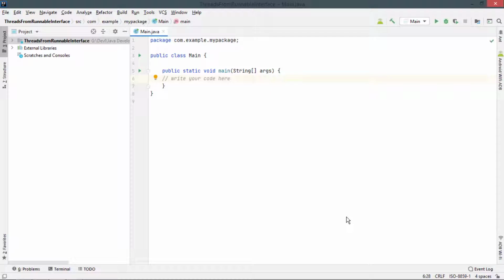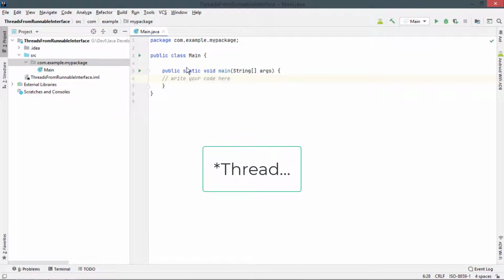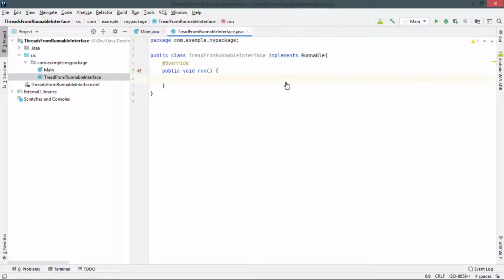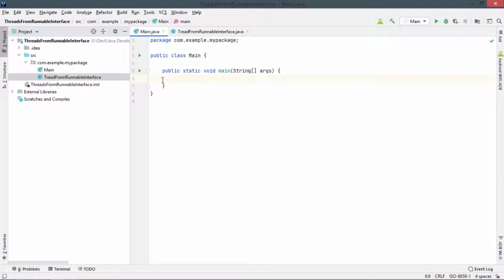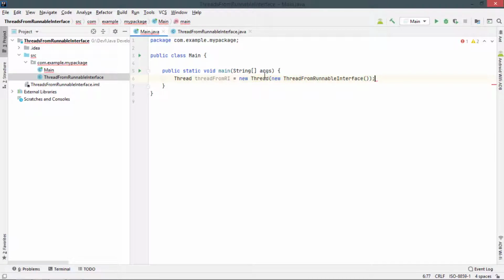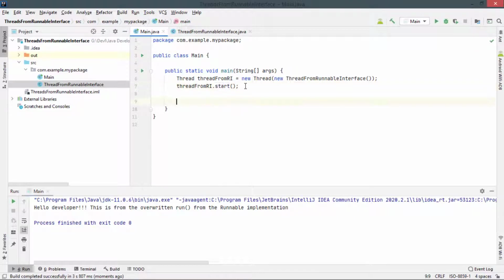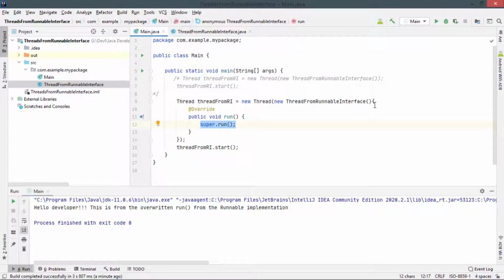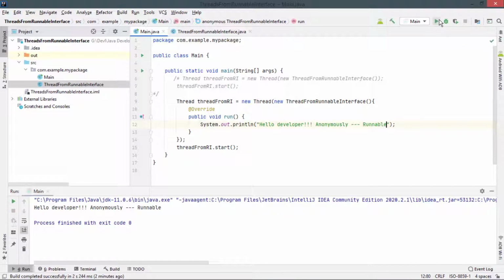Java Development [Threads] - Lecture 03: Creating Threads Implementing The Runnable Interface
🔥 In this video you will learn how use the runnable interface to create threads in Java.